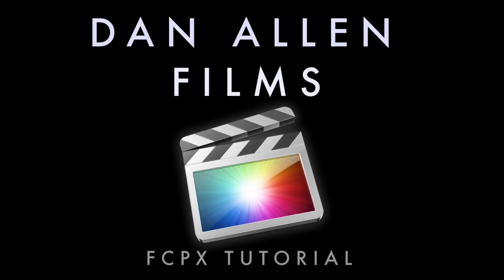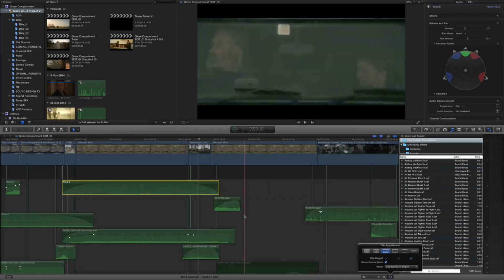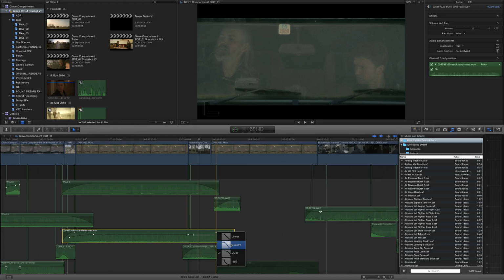FCPX Tutorial - Audio Fade Settings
FCPX Training Series - Please DONATE - In this HD Voice tutorial for Apple Final Cut Pro X we learn how to access and use the audio fade settings menu, hidden under a right click. We can also manually control the fade settings of individual audio channels from a single audio file.

Dan Allen